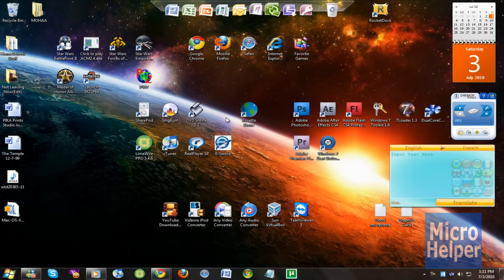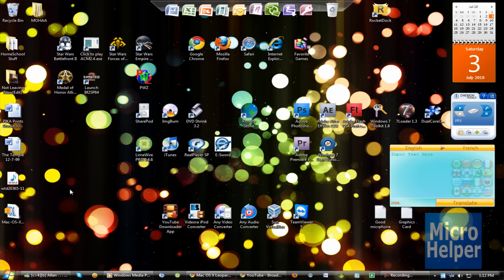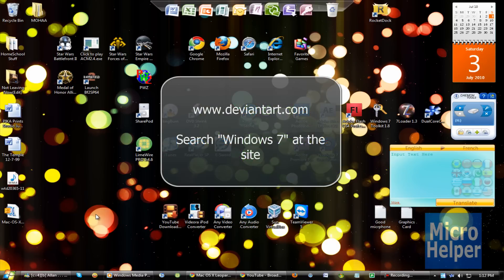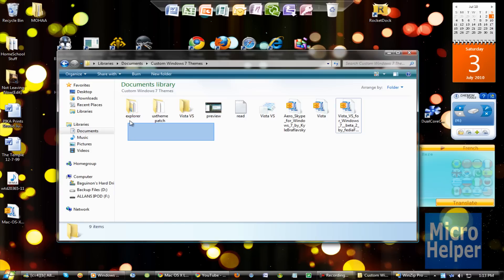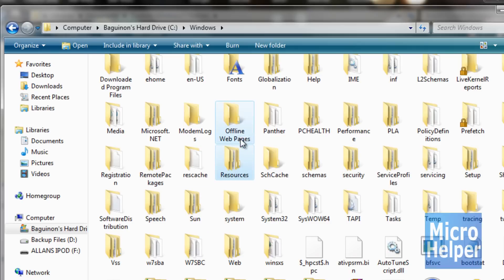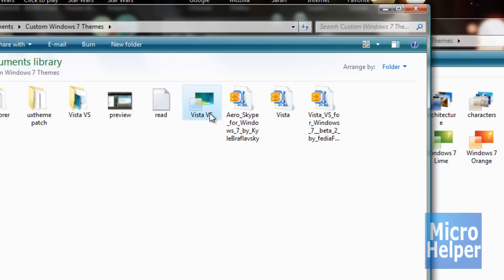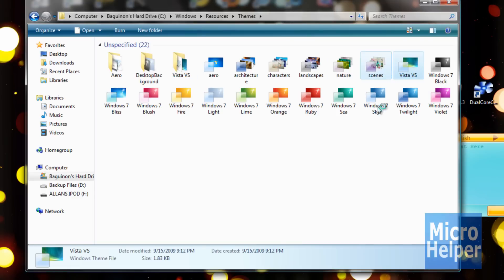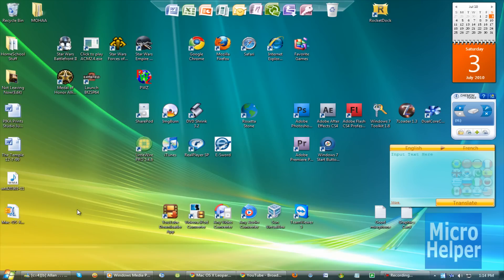How to Install CUSTOM Themes on Windows 7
Required to have use Custom Themes, you must have the DLL files fixed.

I will be presenting a tutorial in this video. To install your Custom Themes for Windows 7.

Watch the video for further instructions